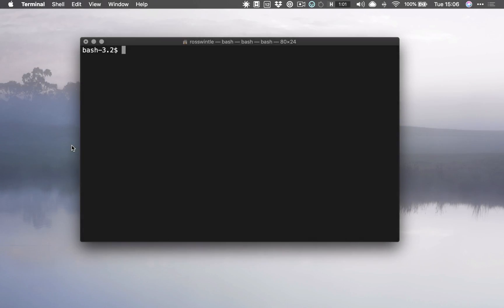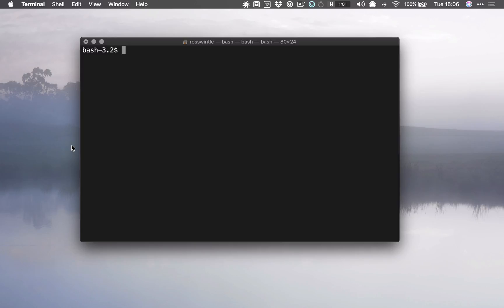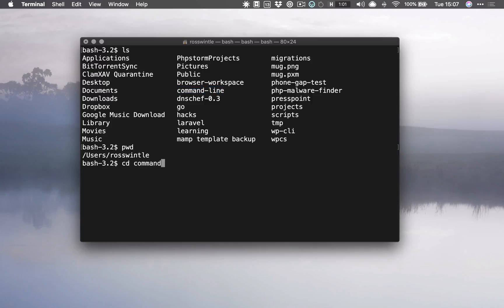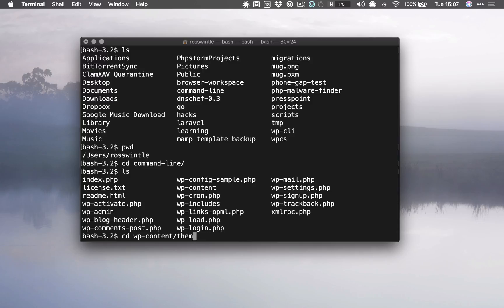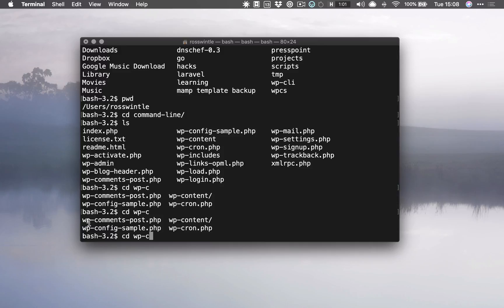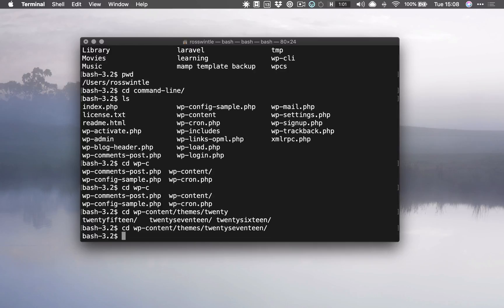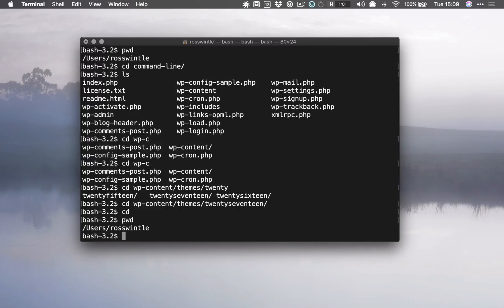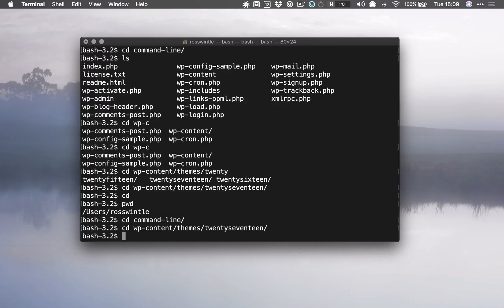Command Line/Terminal Basics 3: Autocomplete and command history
In this terribly exciting video we speed up our command line use by learning about autocomplete and command history